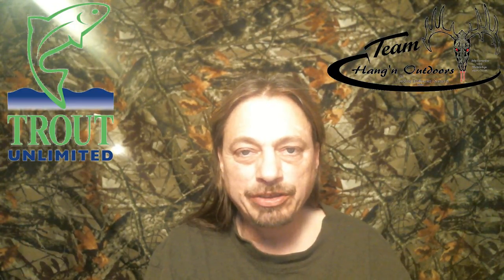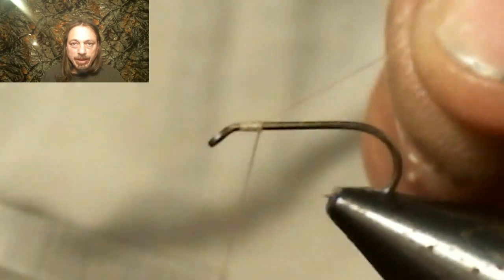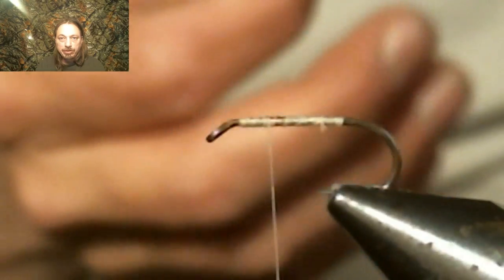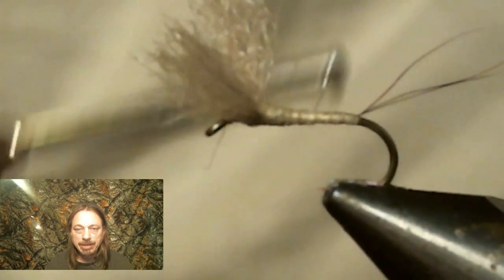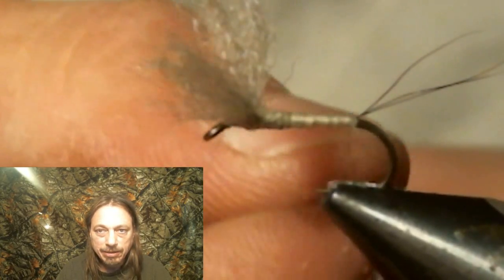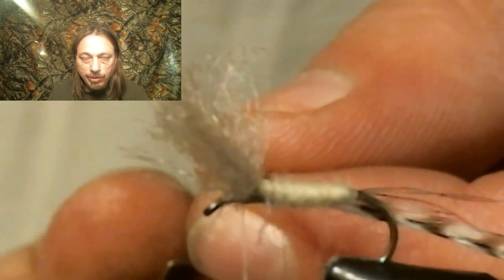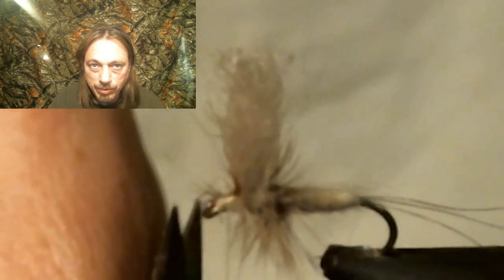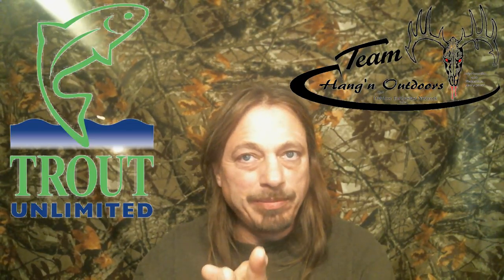March Brown : Step by step tying instruction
Step by step instruction on how to tie a March Brown.

TAIL; Black deer tail
BODY; light tan dubbing
WING; up and down wing (buy yours in link below)
HACKLE; brown and grizzly
THREAD; match dubbing